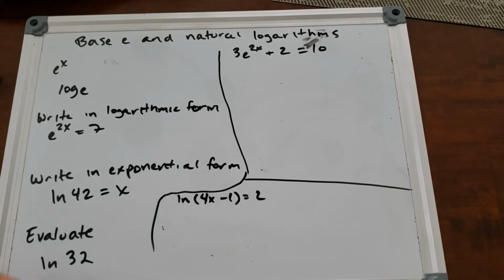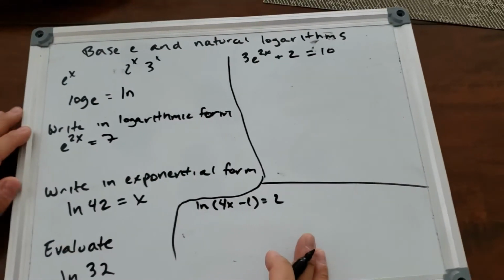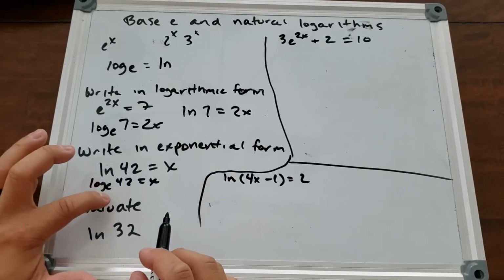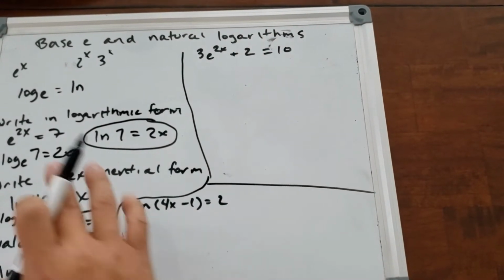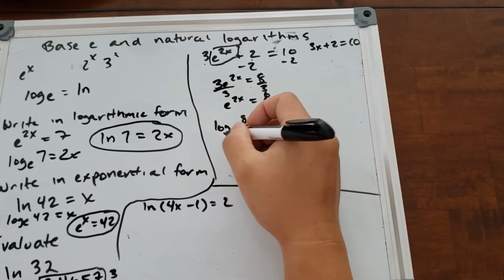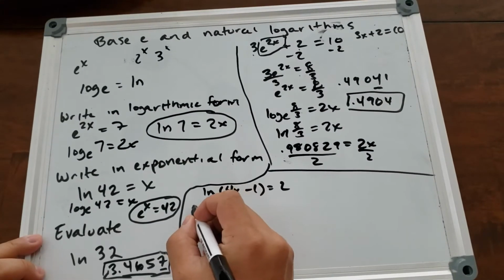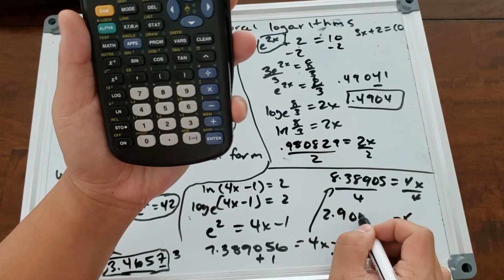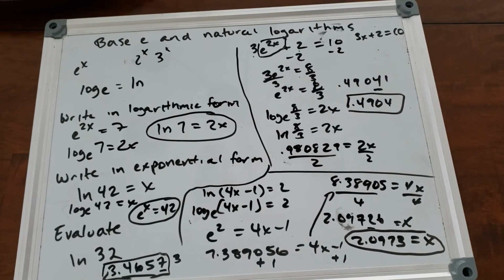36d. Base E and Natural Logarithms